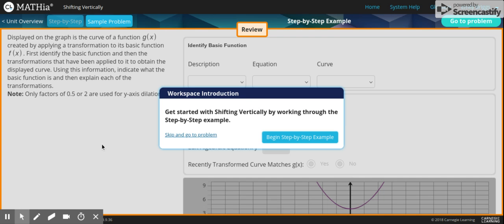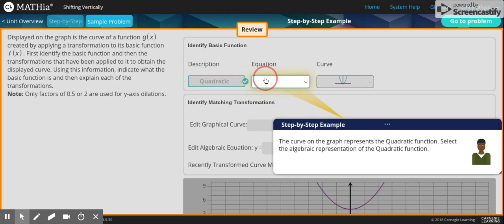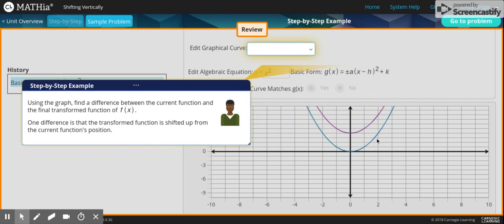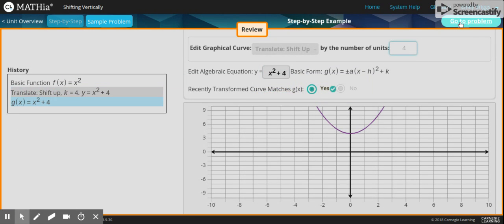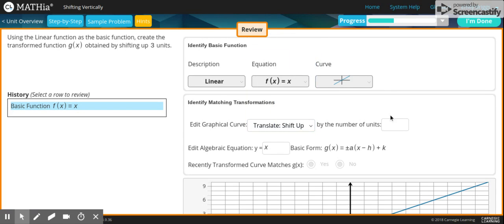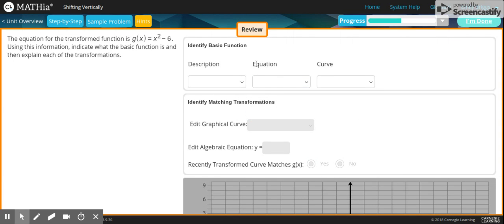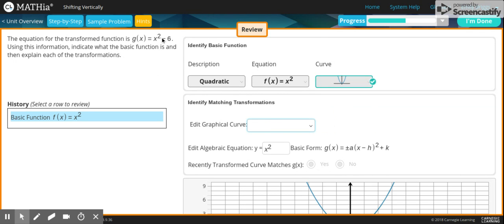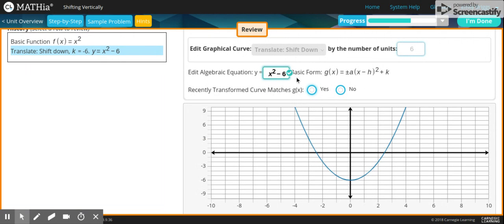Carnegie Learning: MATHia - Shifting Vertically Workspace